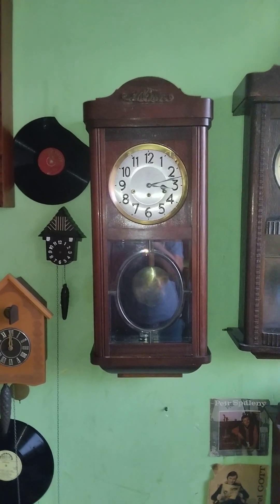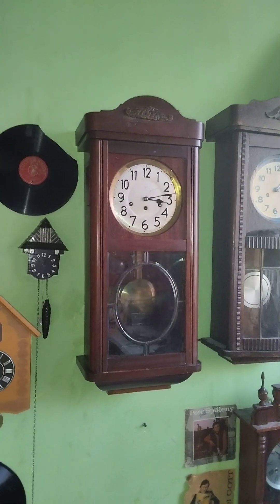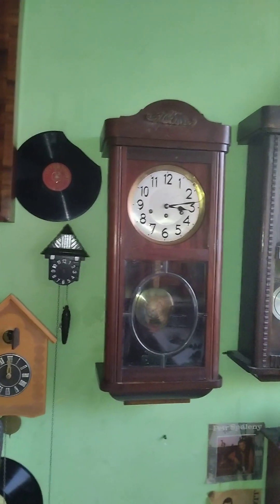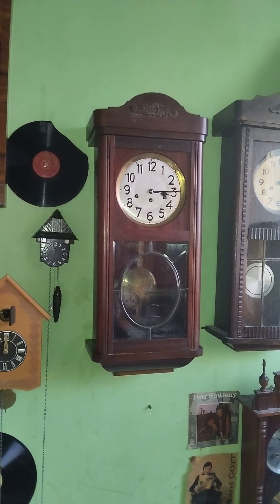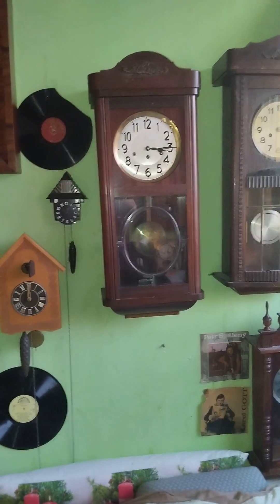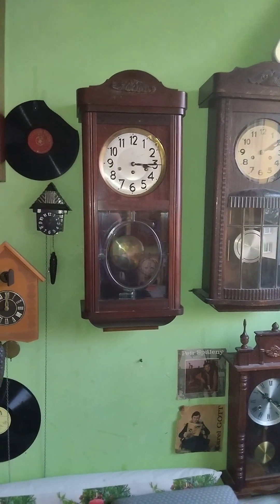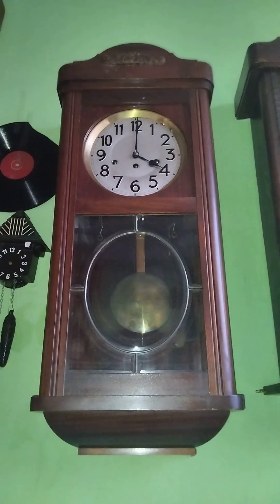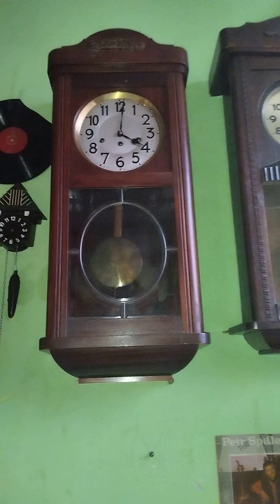1930's (?) Junghans Westminster chime box clock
one of my favorites i got today! paid only $48, definitely a great price